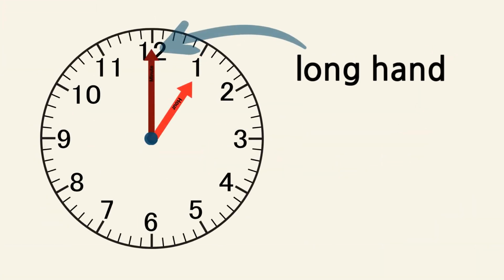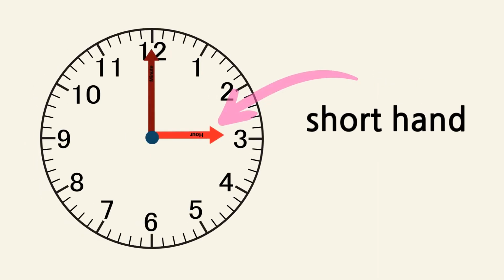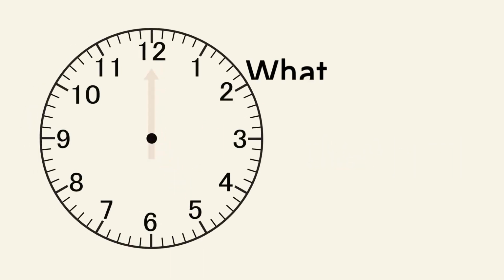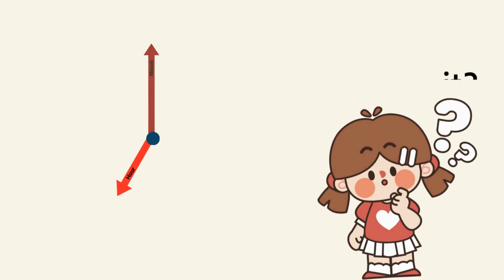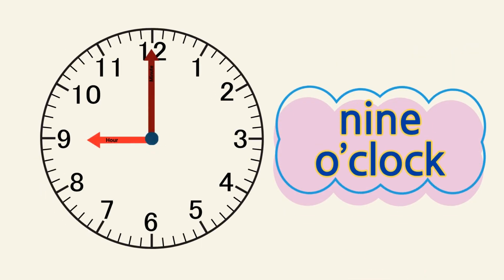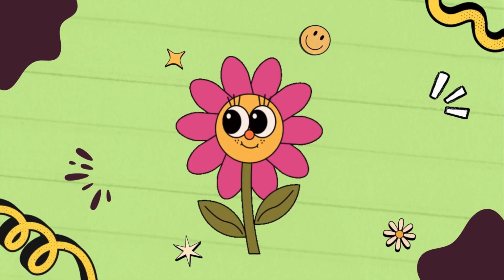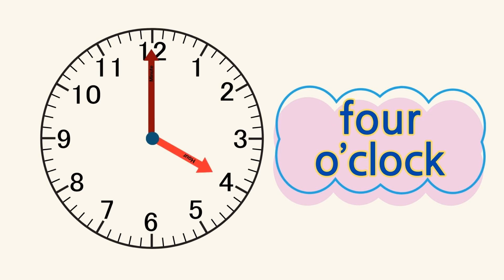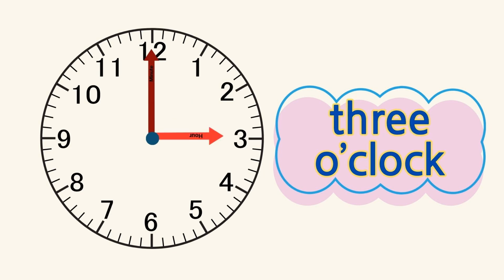Math Read the Clock [1]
🕰️ Learn to Tell Time! ⏰ | Fun Math Video for Kids
Hello, friends! 😊 Today, we’re learning how to read the clock and tell time! Look at the long and short hands and guess what time it is! With a fun story and a catchy song, learning to tell time has never been this exciting! Let’s go! 🚀✨
📌 What You’ll Learn:
✔️ How to read a clock
✔️ Understanding numbers and time
✔️ Reviewing with a fun song 🎶
💡 Now you can tell the time all by yourself! 👍💕

Filled with gentle bedtime stories, this book is made to bring warmth and wonder to little hearts. I’d love for you to check it out!